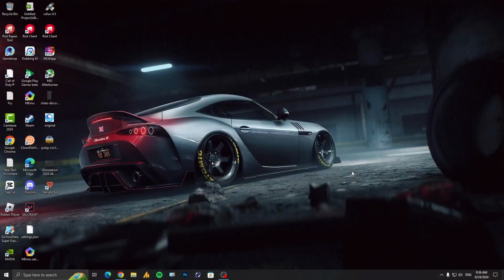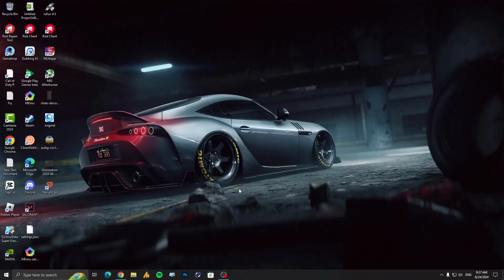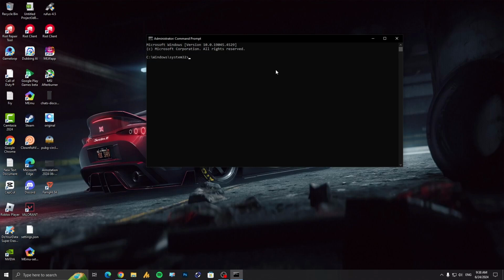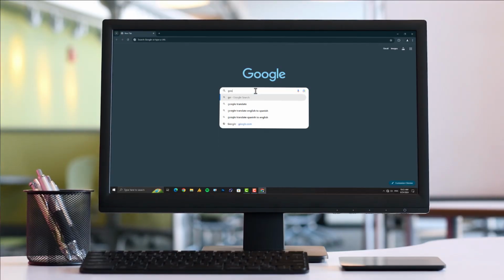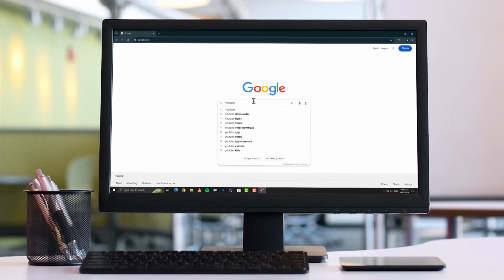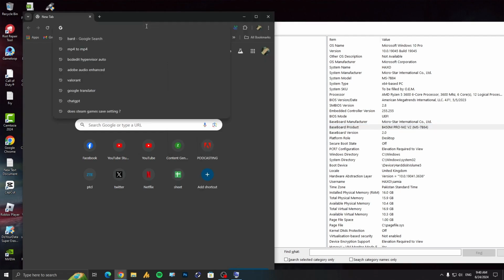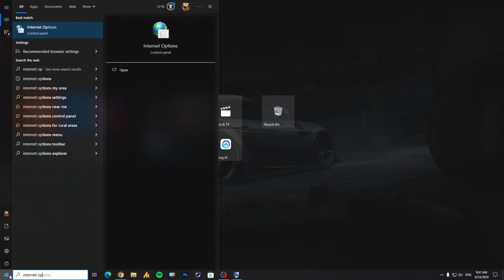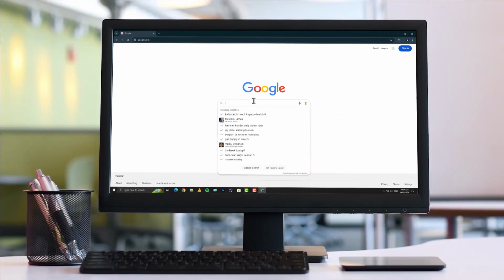Fixing Internet Connection Issues on Windows 10/11: Step-by-Step Guide (UPDATED 2024)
Internet Connected but not working, Browser not Browsing websites!
Or application are not opening on windows 10/11.

👉 Explore our updated 2024 guide on fixing internet connection issues on Windows 10 and Windows 11. This step-by-step tutorial covers essential troubleshooting methods to resolve common problems like network connectivity drops, DNS errors, and issues with network adapters. Discover how to optimize your system settings, reset network configurations, and troubleshoot DNS settings to ensure a stable and reliable internet connection.

▶ topic covers:
DNS Configuration and Cache Clearing
Resetting Network Adapters to Fix Windows 11 Issues
Removing DNS Settings to Resolve Connectivity Problems
Disabling Proxies or VPNs to Restore Internet Access
Updating Drivers for Improved Network Performance

In this tutorial, we covered essential methods to resolve internet connection issues on Windows 10 and Windows 11. From optimizing DNS settings and clearing caches to updating network drivers and troubleshooting adapters, you now have the tools to ensure a stable and reliable internet connection on your PC.